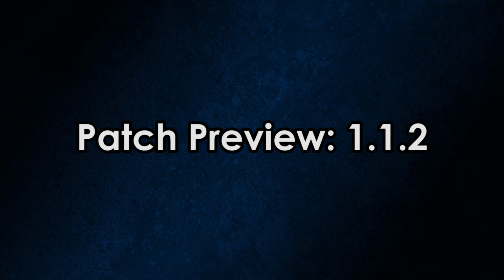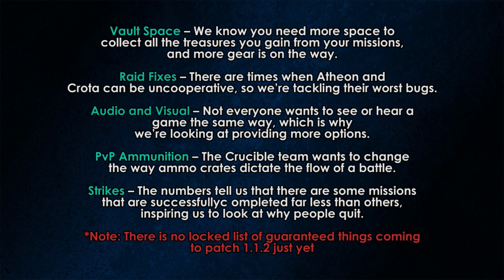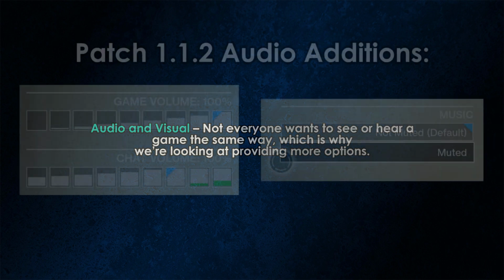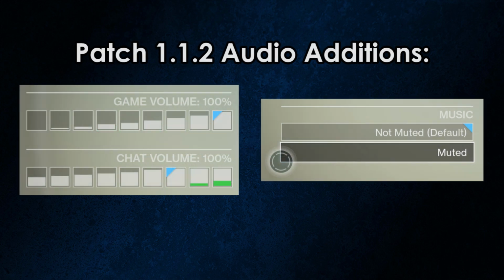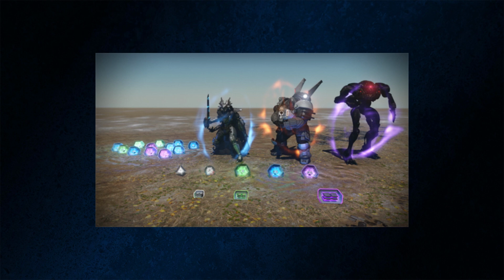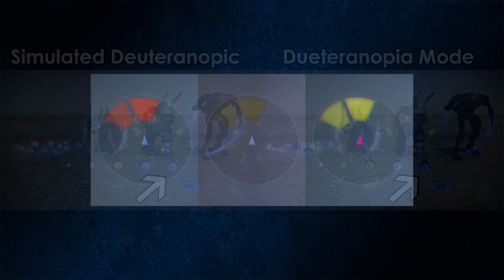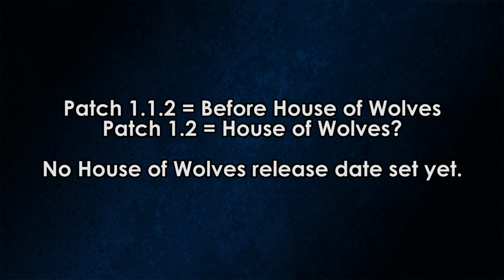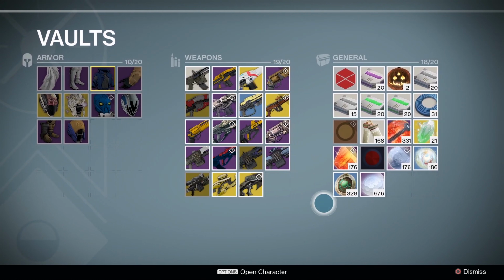Destiny Patch 1.1.2 Preview: Game and Chat Volume, Colorblind Options and...More Vault Space?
Welcome to patch preview, where we take a look at what's coming next to Destiny in patch 1.1.2.  Among those things are the addition of audio options, colorblind options and perhaps the highly requested more vault space.